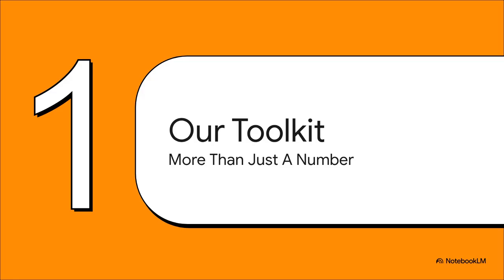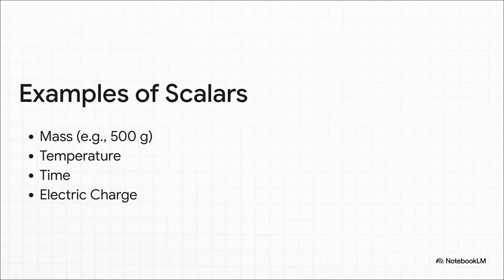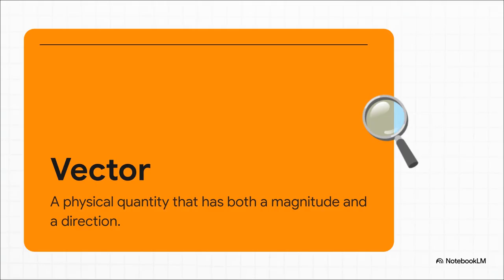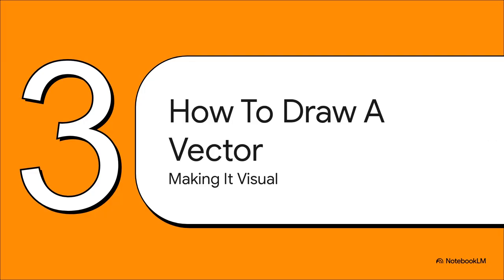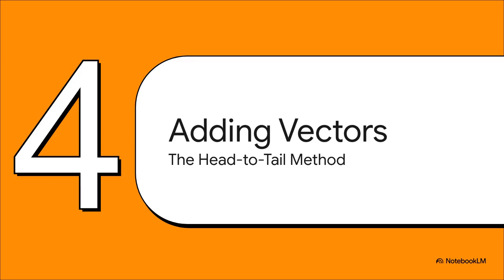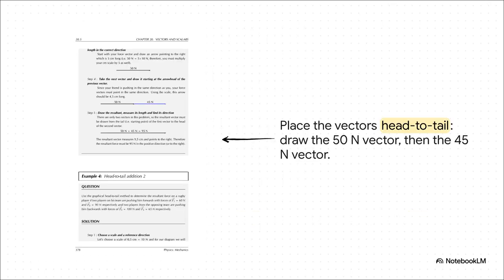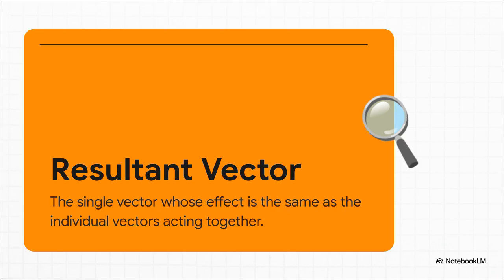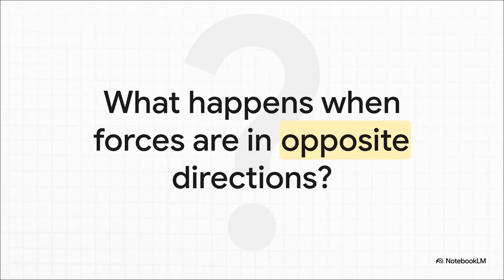Physics Grade 10 - Vectors and Scalars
Physical Science Grade 10 - Vectors and Scalars